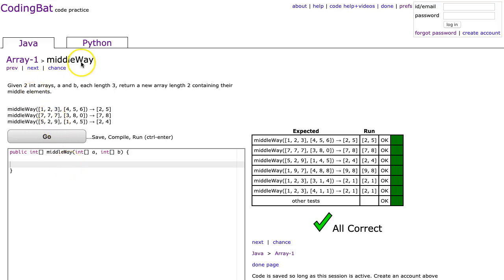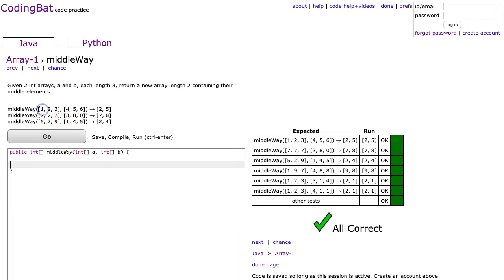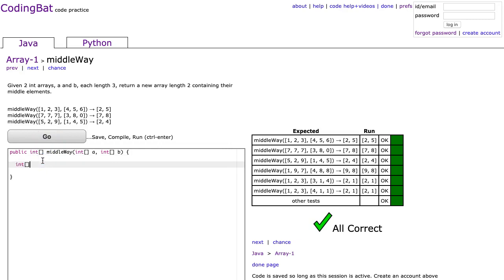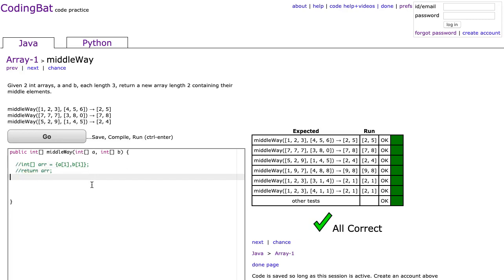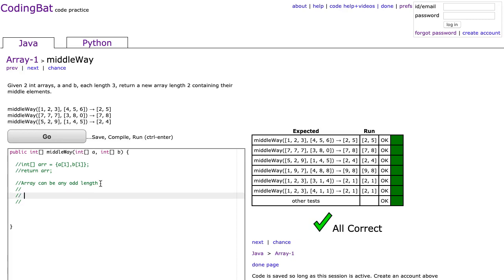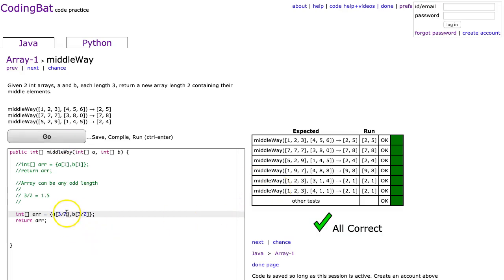Codingbat - middleWay (Java)